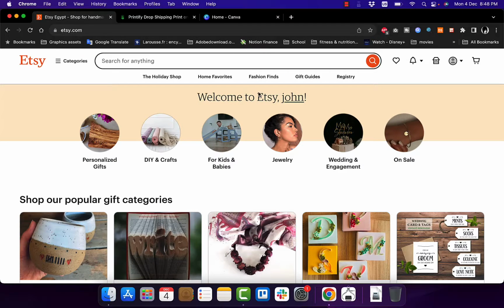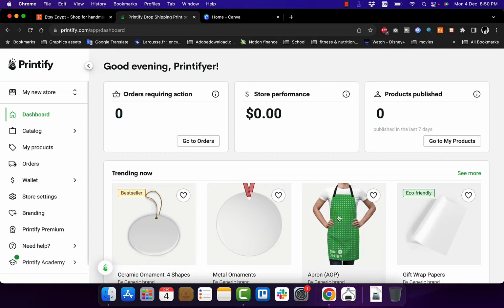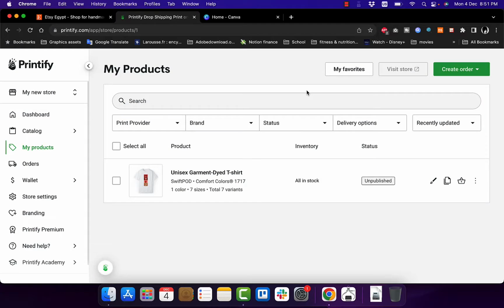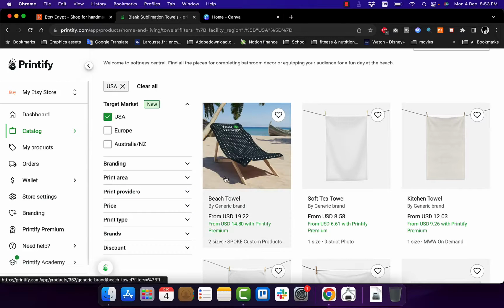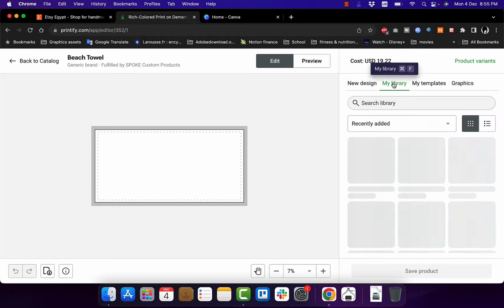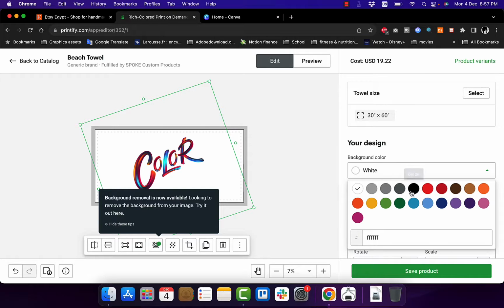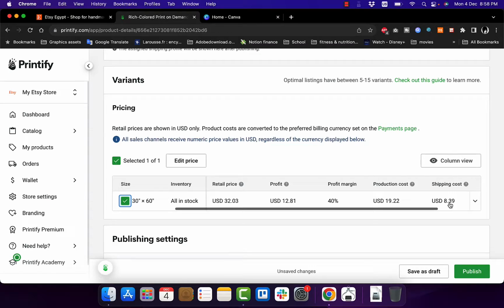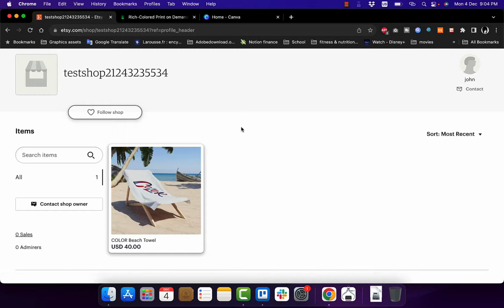How to Create a Print on Demand Etsy Store for Beginners (Step by Step)